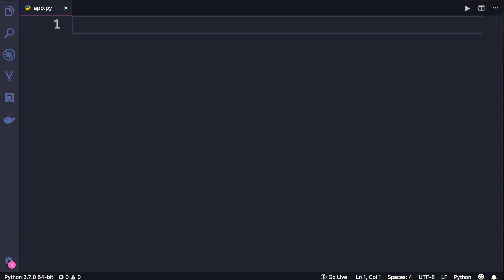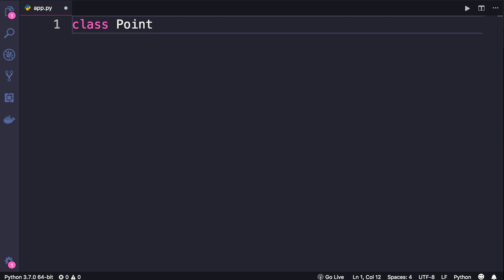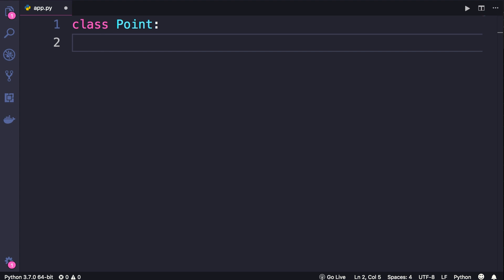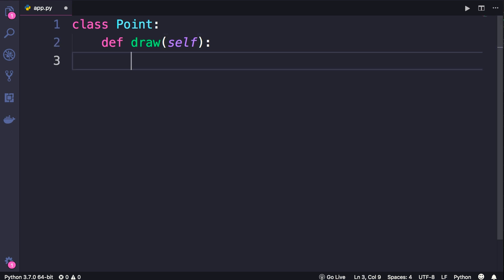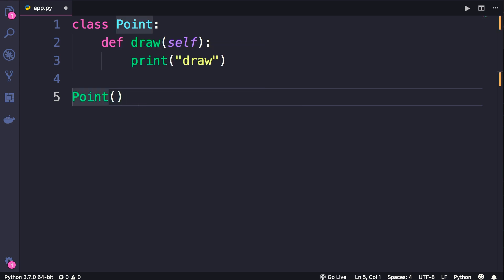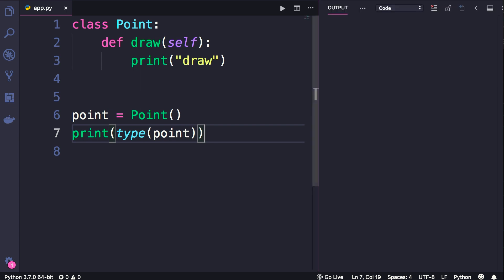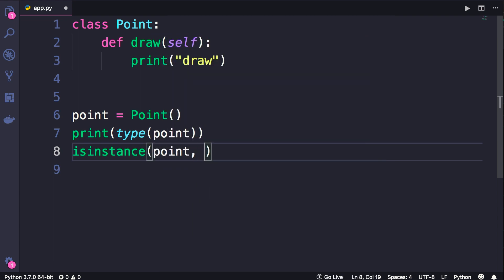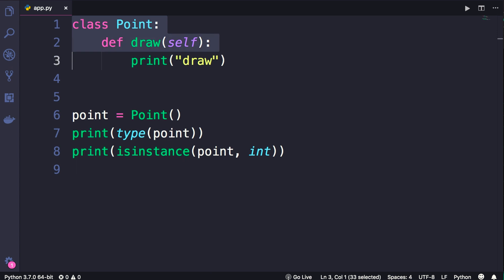Python #70 - Creating Classes [By Mosh Hamedani]